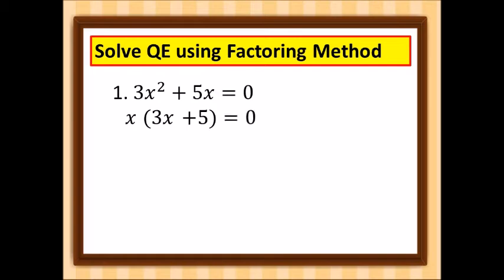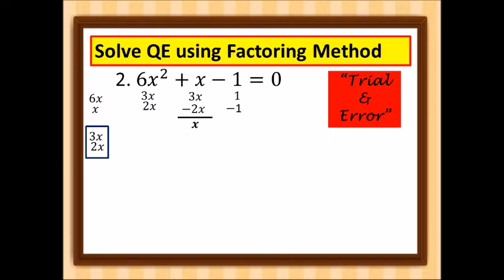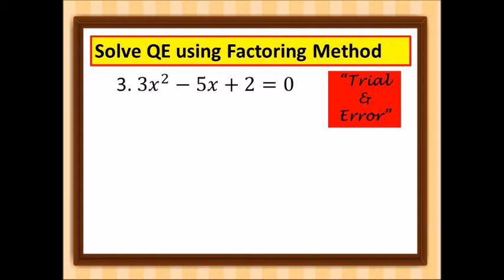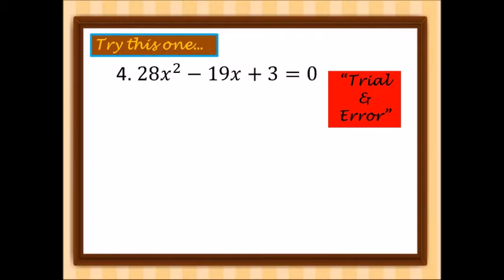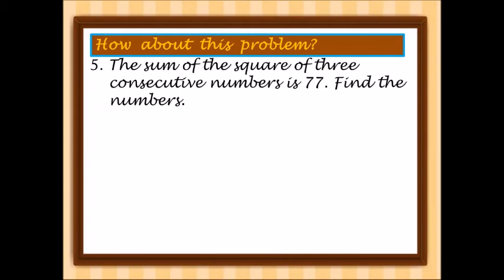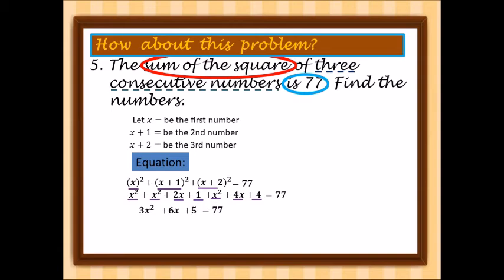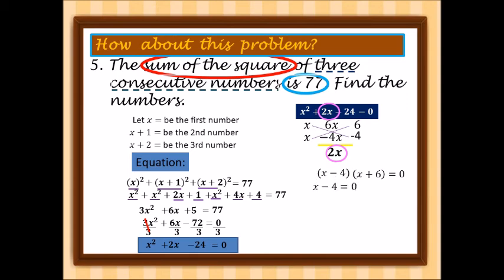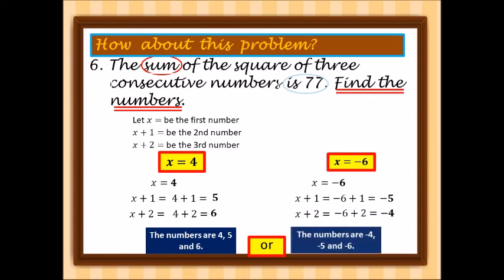Solving Quadratic Equation by Factoring Method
Learn how to solve QE using Factoring Method